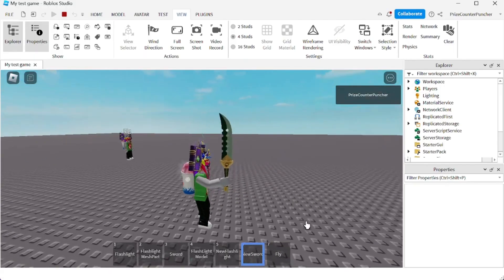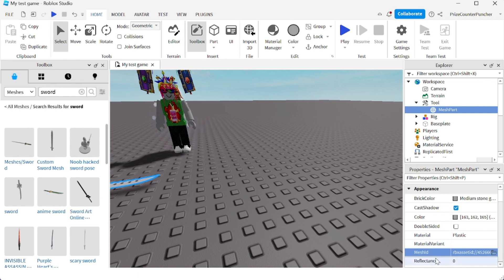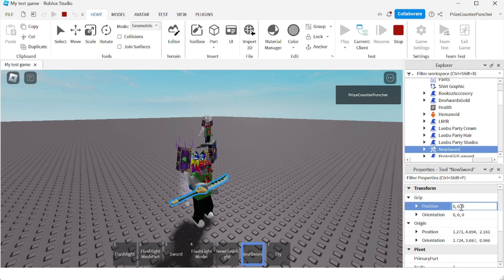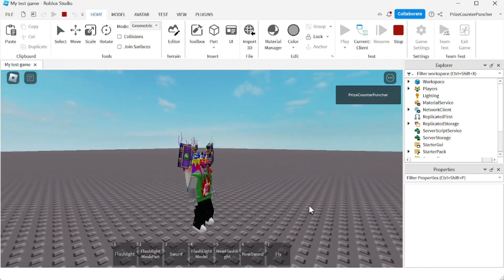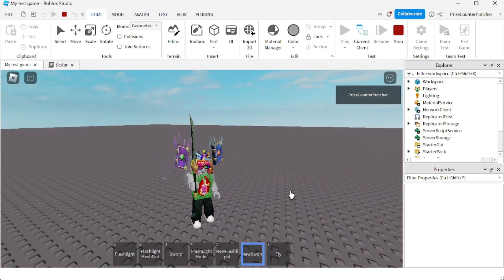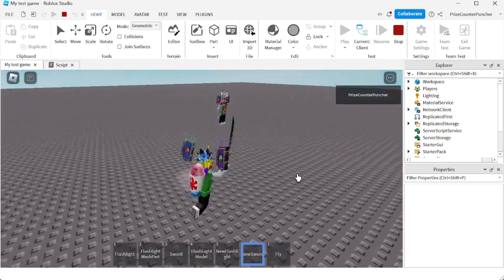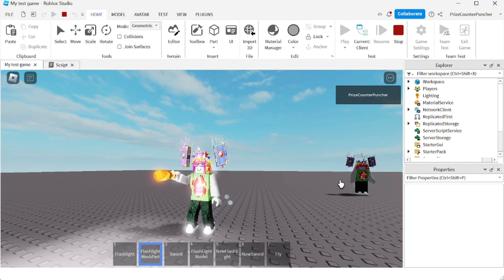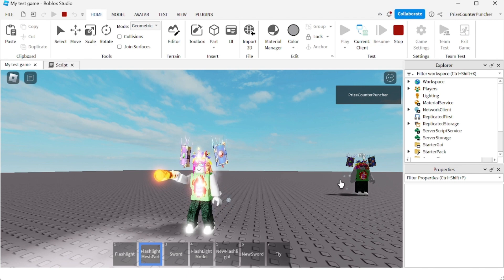How to Make Roblox Weapon with Attack Animation that Causes Damage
In this Roblox Studio scripting scripts tutorial for advanced beginners, you will learn how to make a Roblox weapon that causes damage.  You will learn how to make an attack animation for the weapon using Roblox default attack animation. You will learn how to make a sword with an attack animation that causes damage.